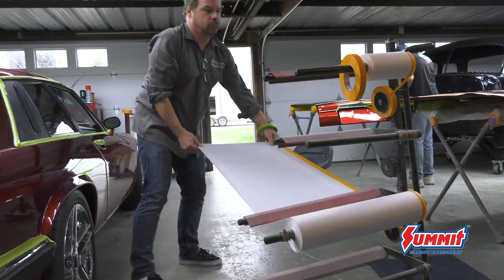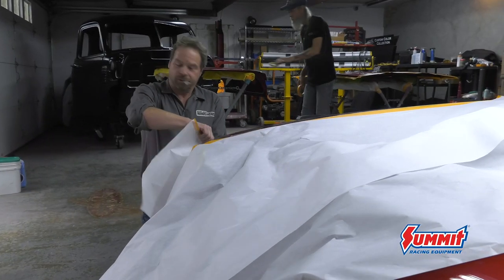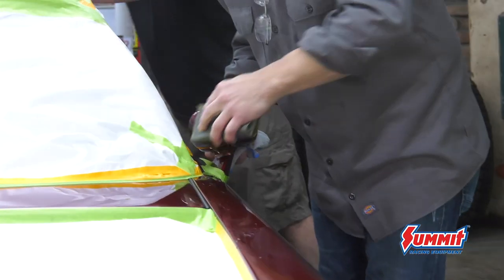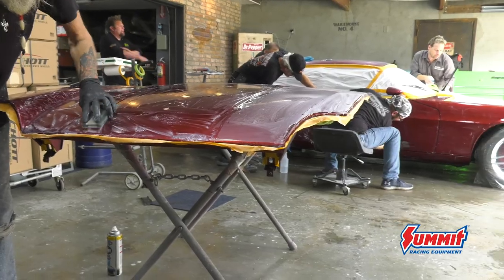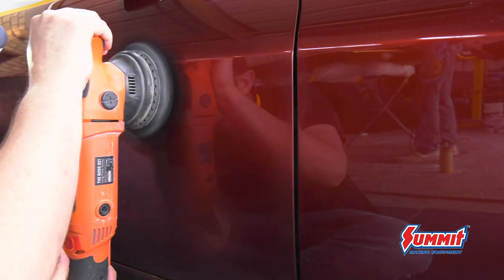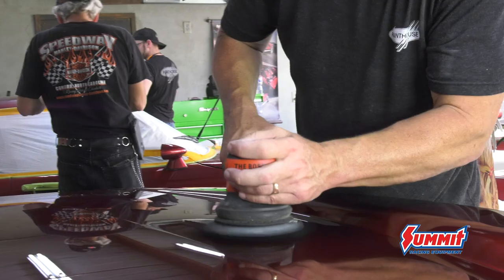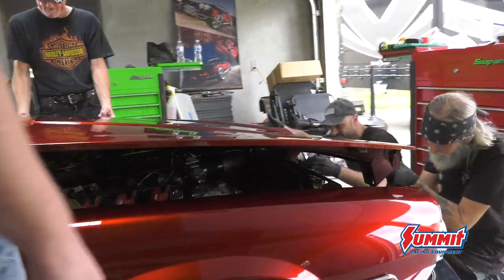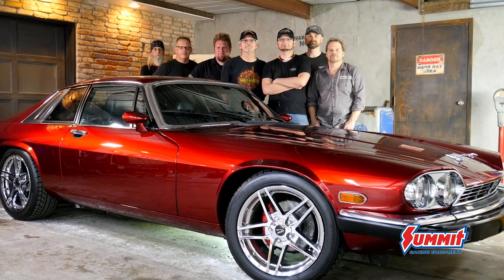Project XJS-LS (Part 13): How to Buff Paint to Mirror Finish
This week, Kevin hits the road to LS Fest West, but with a quick stop in Houston at Paint House Texas, where Randy and his crew show you what it takes to buff custom paint to a mirror finish.